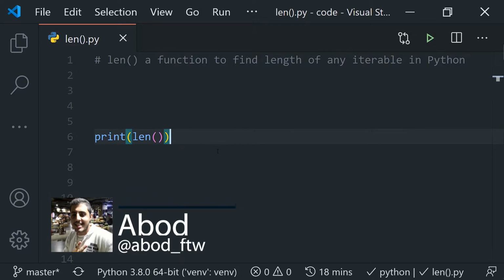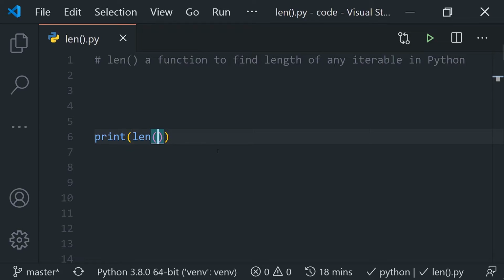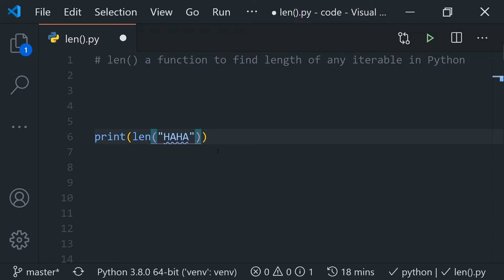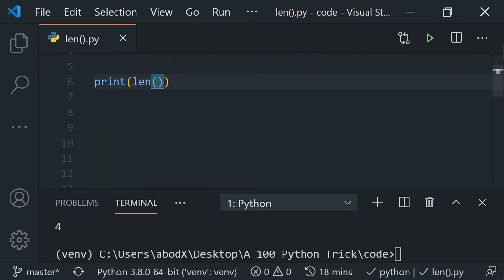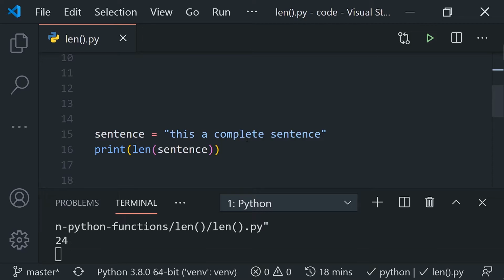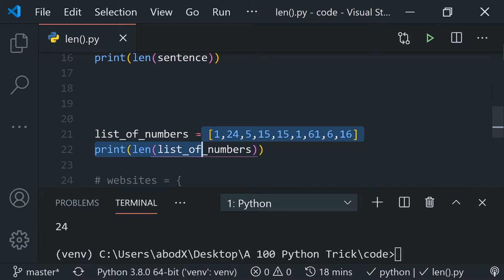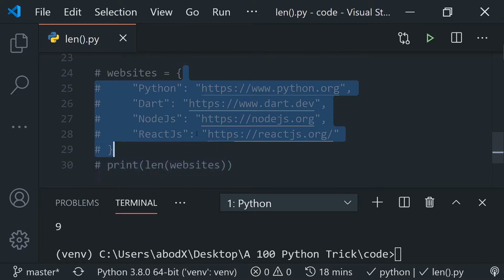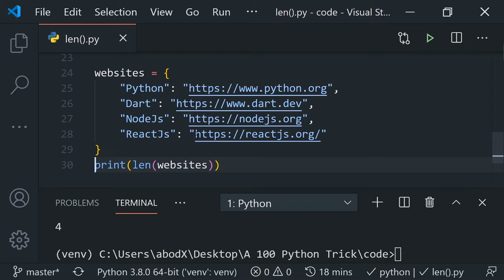Get The Length of Any List & String Using len() | Python Built-in Functions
In this video, you will learn how to get the length of any iterable in Python, like Strings, Lists, and dictionaries, Enjoy!

⌚ The Current Uploading Schedule:
😊 Playlists You May Like:
30 Days of Code Challenge in Python

The Channel Social Media Accounts